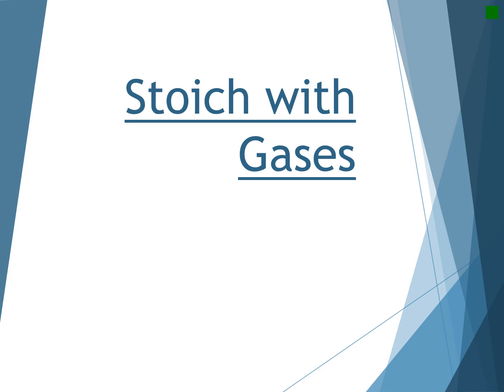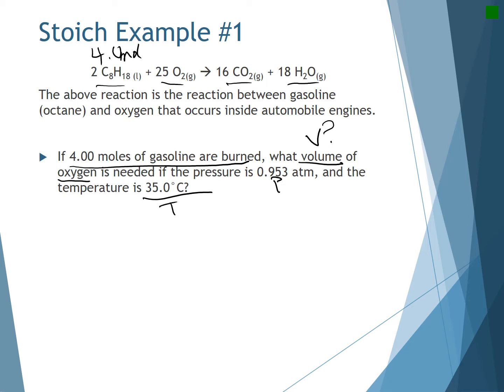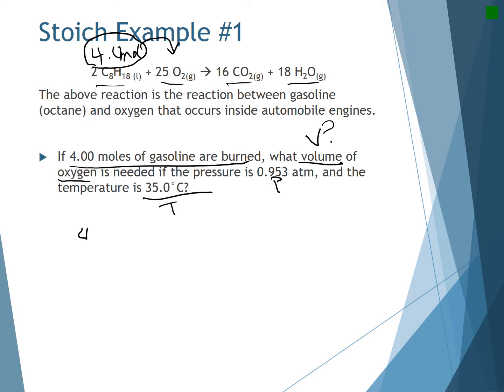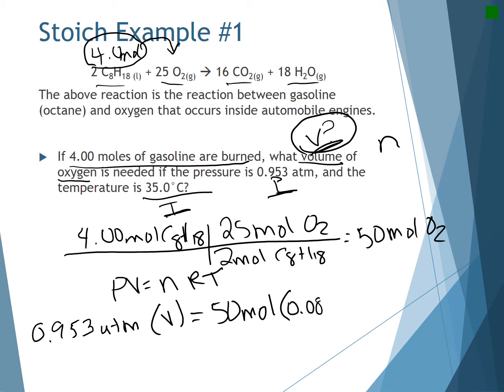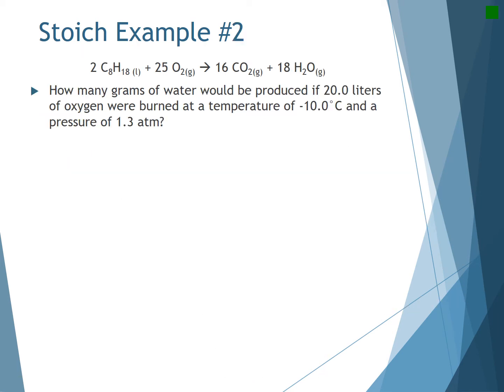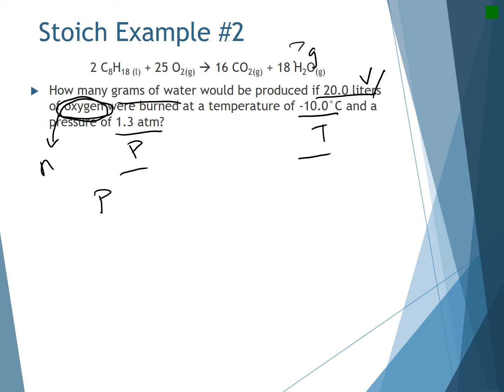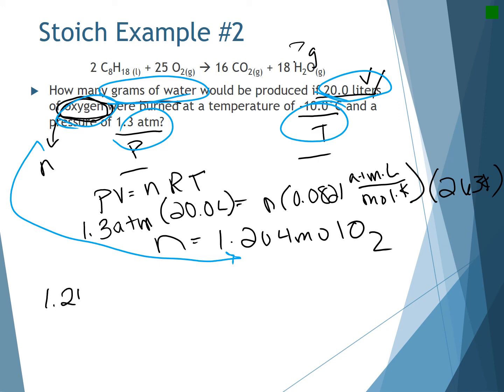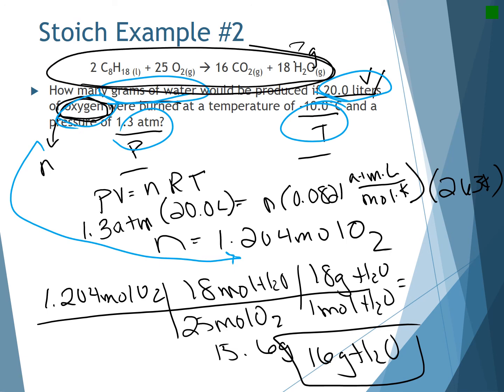Notes - Gas Laws - Stoich